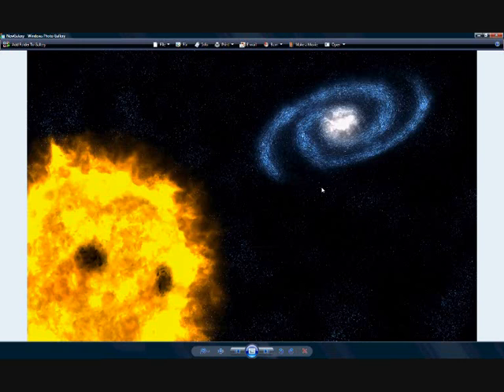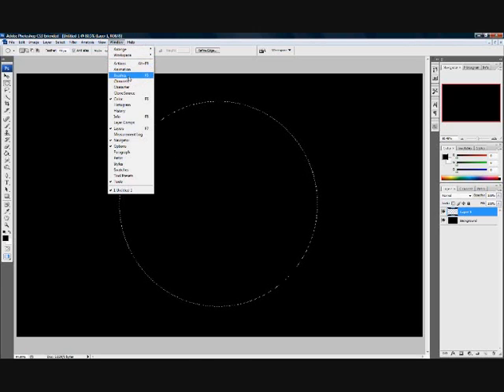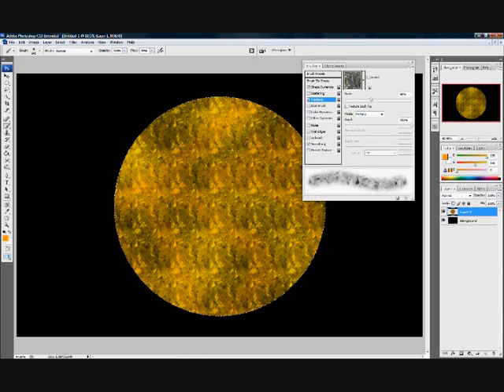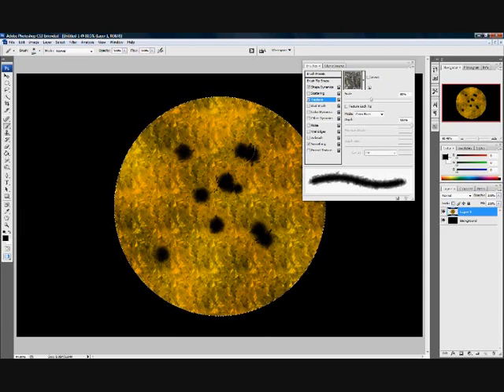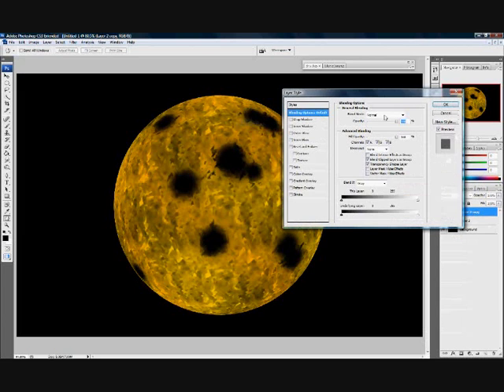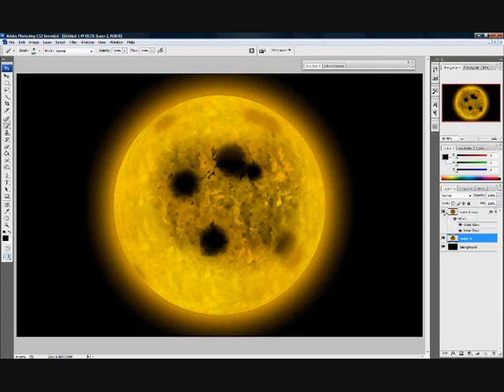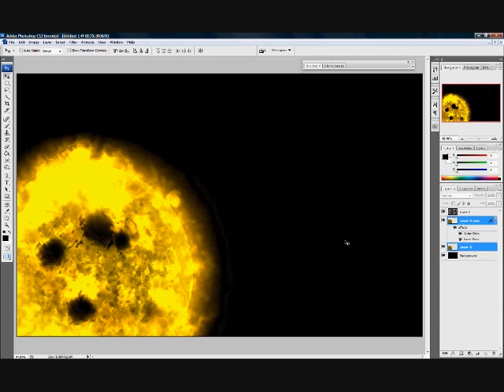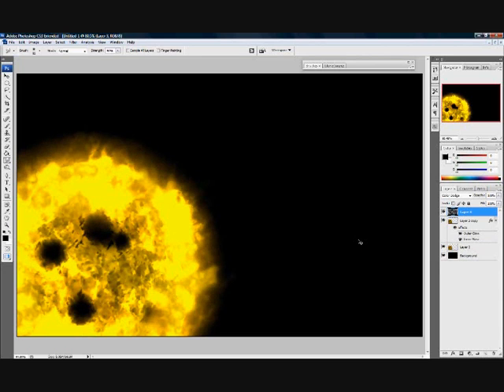How to make a Sun in Photoshop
A tutorial on how to make a Sun in Photoshop CS3.